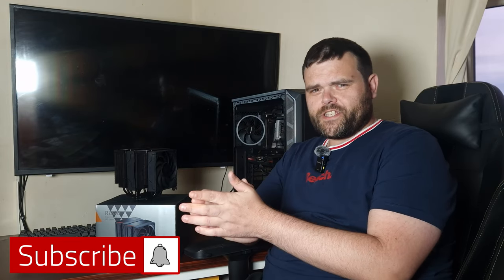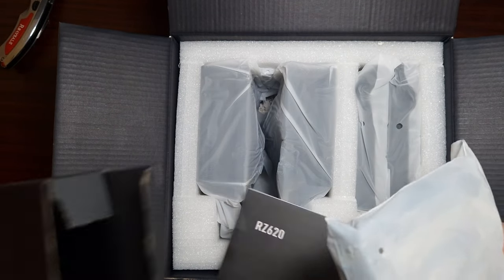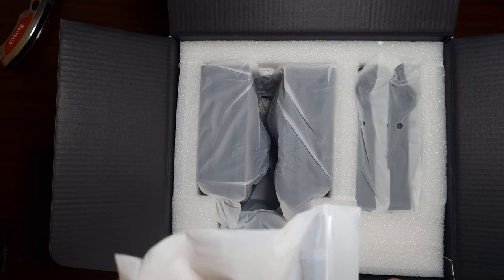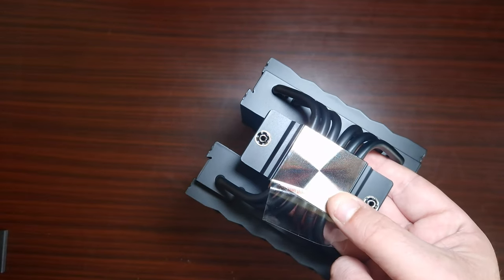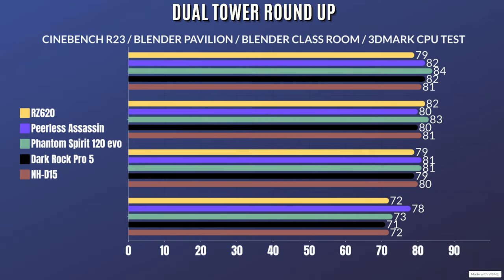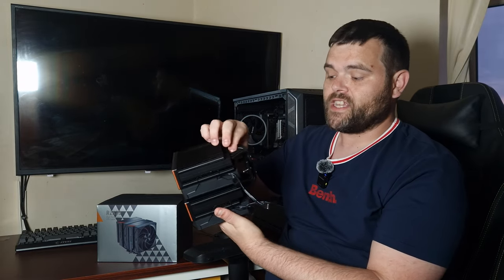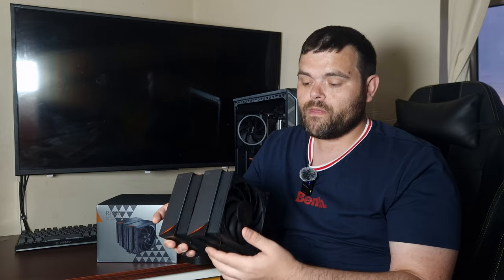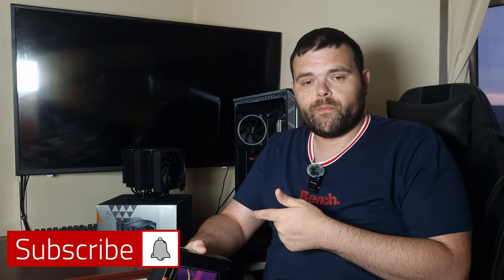Can The RZ620 CPU Cooler Compete With Other CPU Coolers?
Check out the RZ620 high-performance CPU cooler for optimal thermals and performance. This review will compare the PCCOOLER RZ620 with other CPU coolers Like Thermalright / Be Quiet / Noctua. I also will show what comes in the box Let you see and hear the Noise levels from up close to about 1 foot away. Will it beat the Legendary Thermalright Peerless Assassin?

00:00 Introduction
00:12 Unboxing & Specs
04:01 Noise test 50%
04:23 Noise test 100%
04:48 Thermals How does it compare to Other Dual Tower Coolers
05:37 Short & Sweet answer
05:52 Price needs to come down!!!
06:04 Can they compete with Thermalright/Be Quiet/Noctua
06:48 What I like about this Cooler
07:10 Main problem is PRICE
07:48 What I have coming
08:36 Don't forget to Subscribe